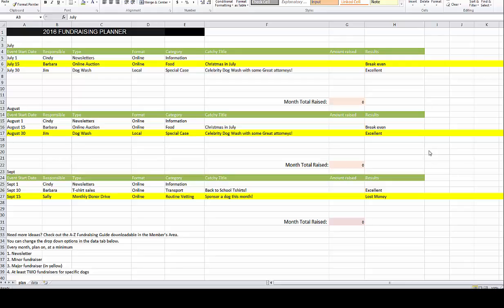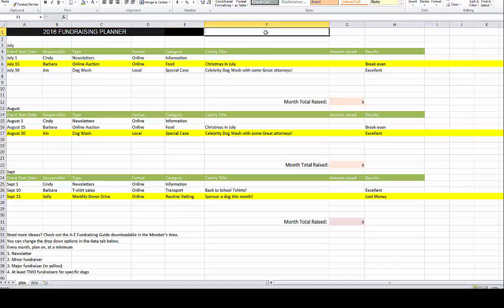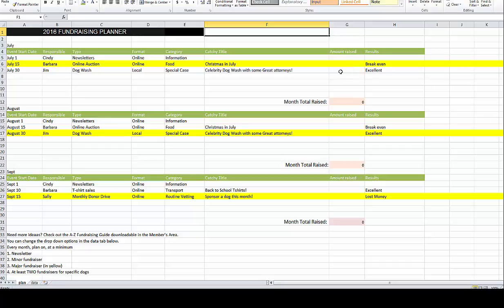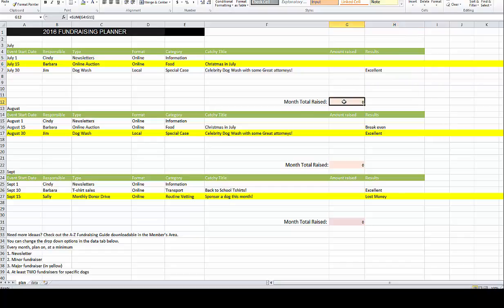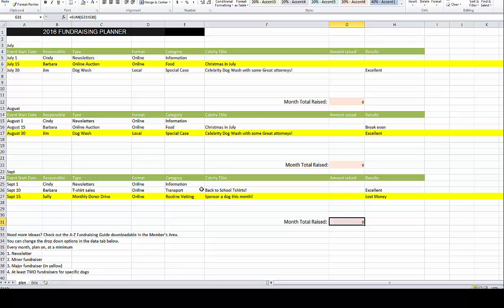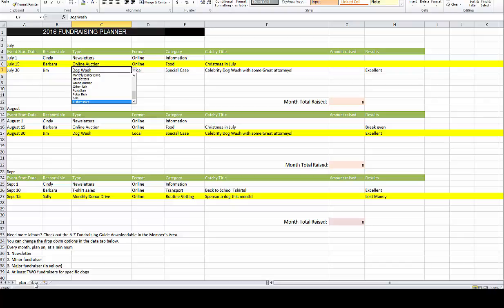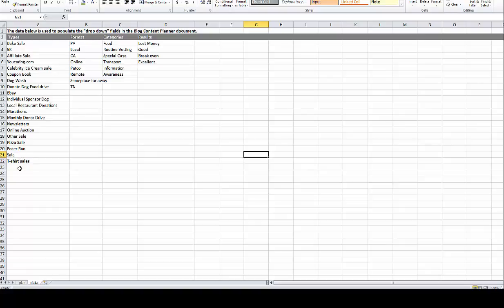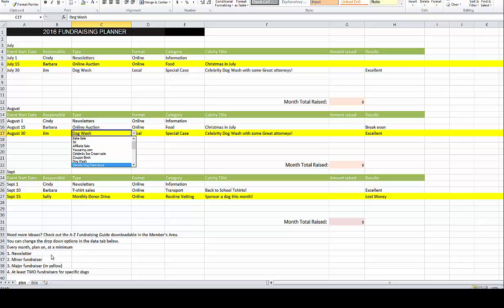Fundraising_Planner_Basic